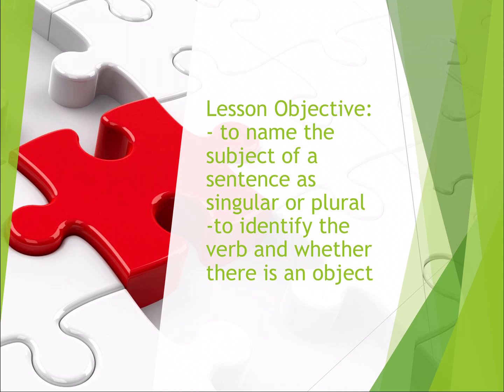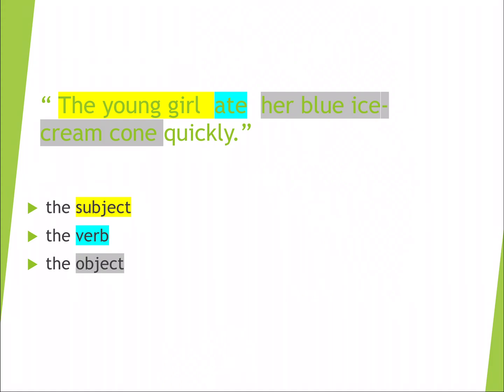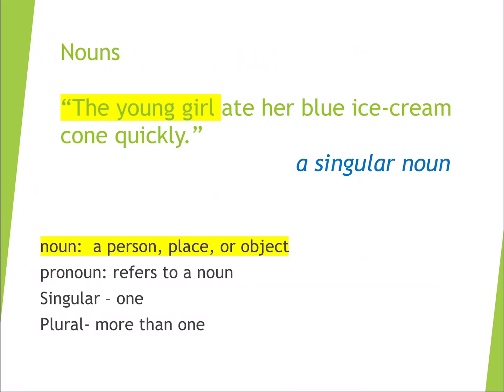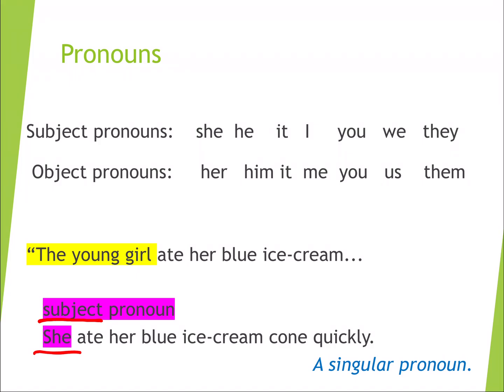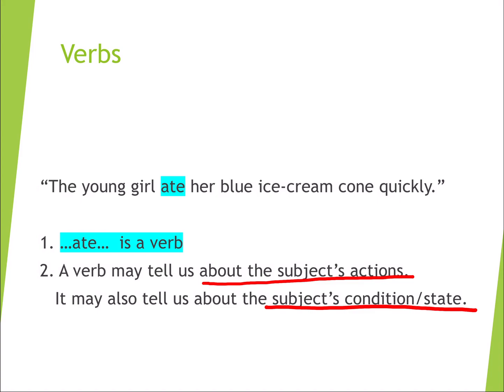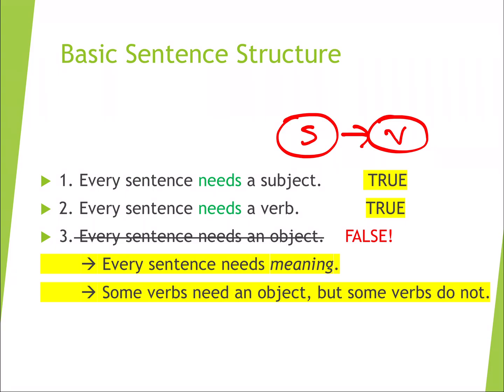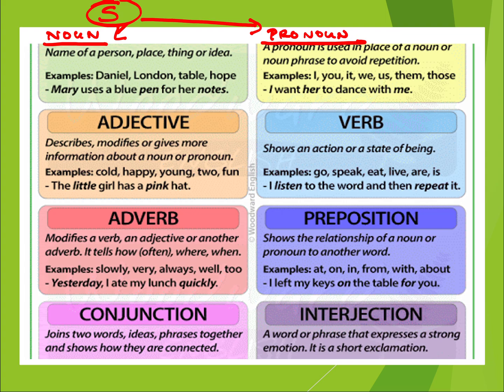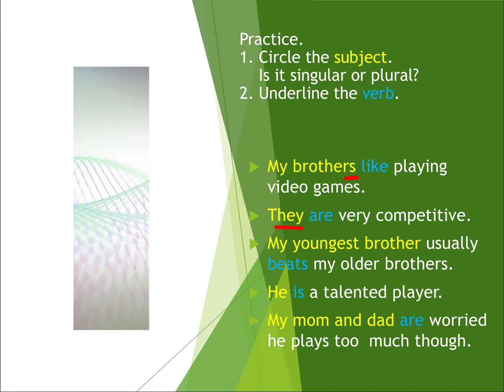Helpful Terms for Basic Sentence Structure